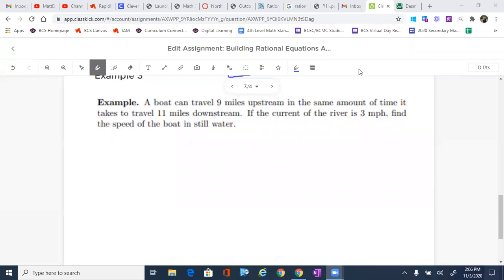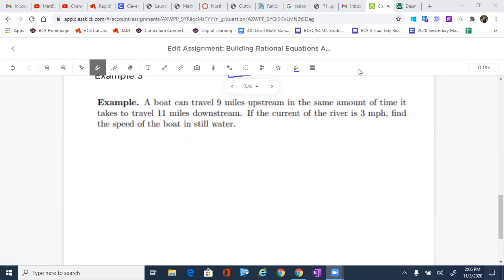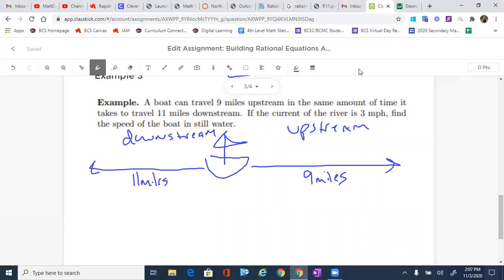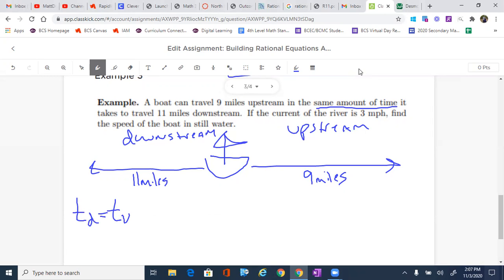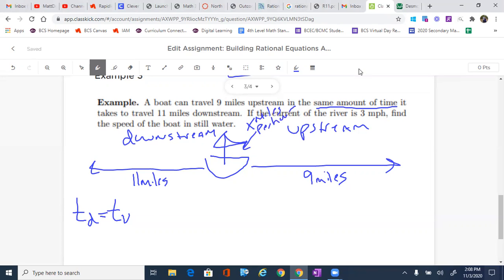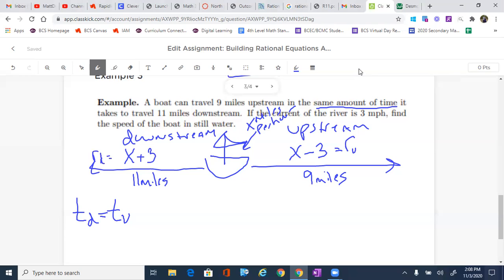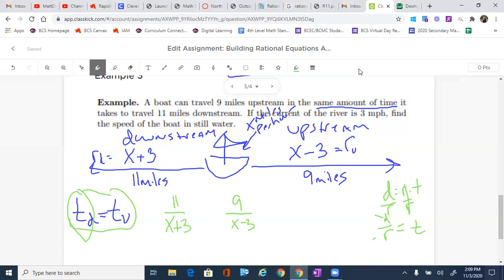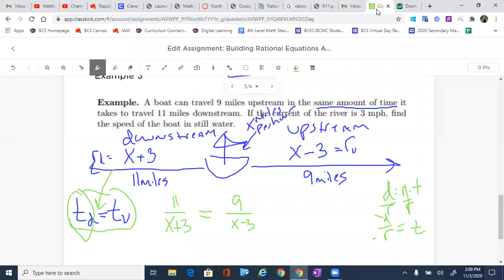Rational Functions DIstance Rate time Boat with Current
A boat can travel a specific speed, but travels a different speed upstream and down stream. Accounting for the current determine how fast the boat travels without a current